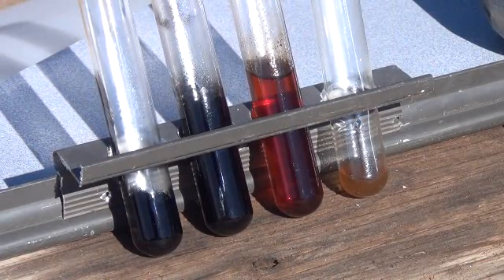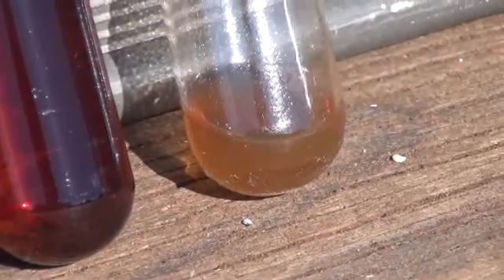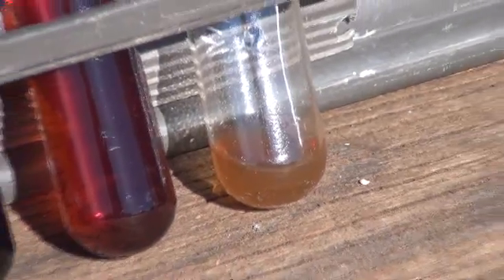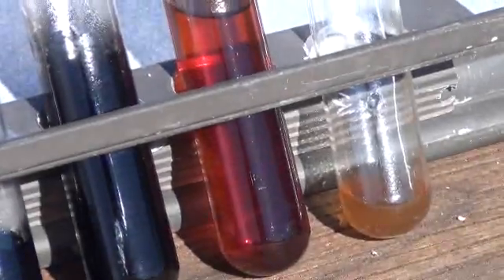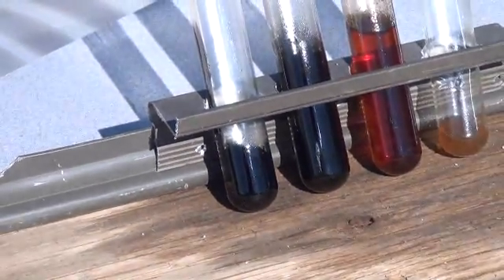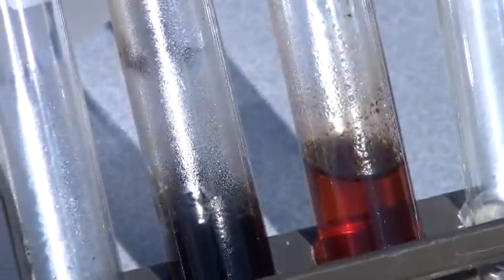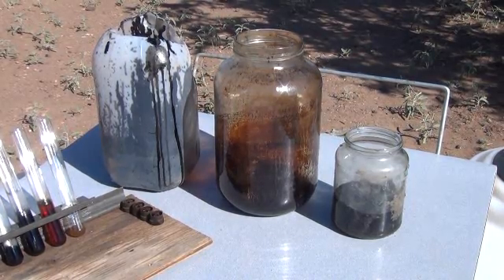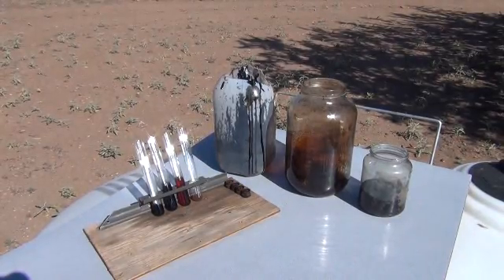BioCrude Oil, Wood Gas, Part 6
This is the most "Energy Independent Wood Stove in the World!!!"  This wood stove Heat's your home, Heat's your Hot Water, Produces Gas for your CAR!, Power's your propane Fridge and Run's you Generator.This is how to make oil part 6.